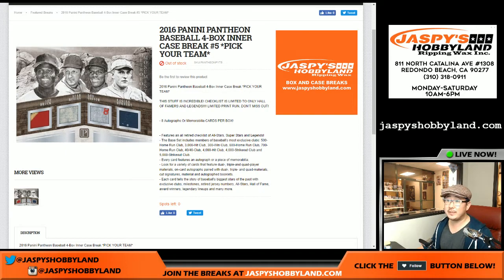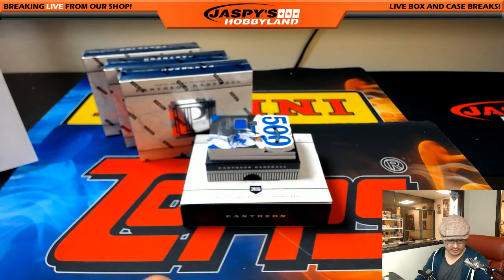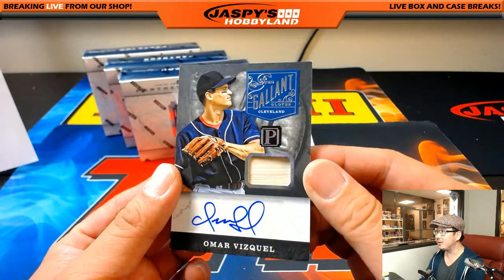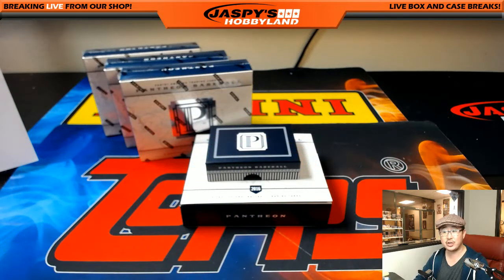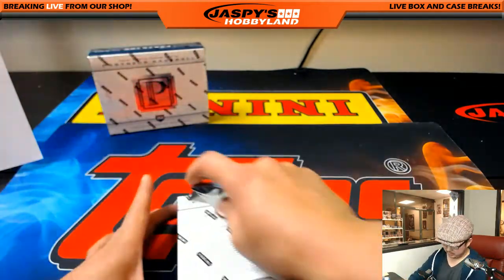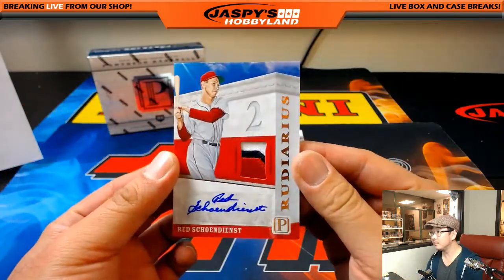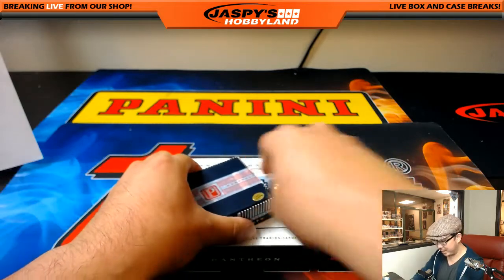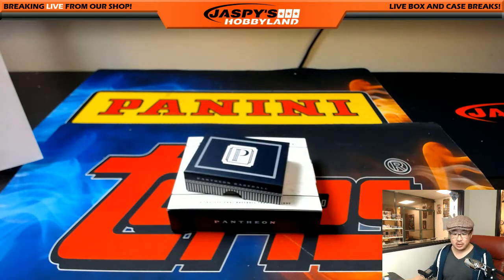Tues., 6/13/17 [4Box (Inner) PICK YOUR TEAM] #5 - 2016 Panini Pantheon MLB Baseball